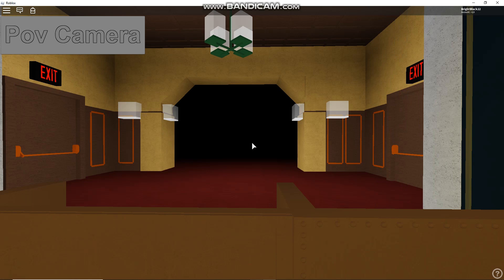The Twilight Zone Tower of Terror all lights on Pov late check out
The Twilight Zone Tower of Terror all lights on Pov late check out enjoy